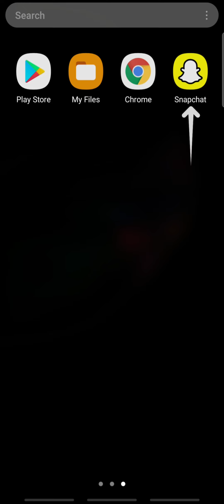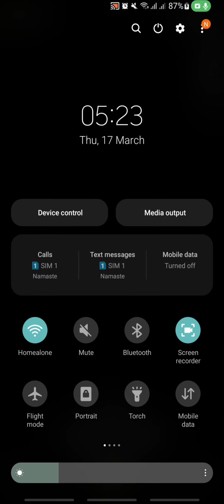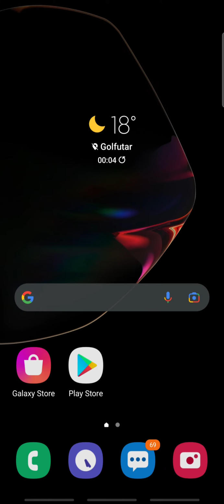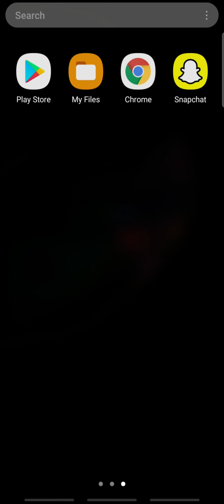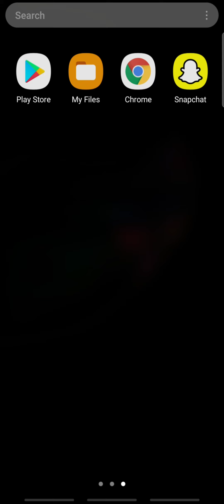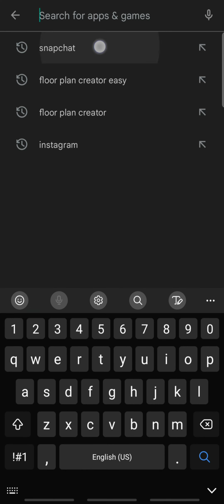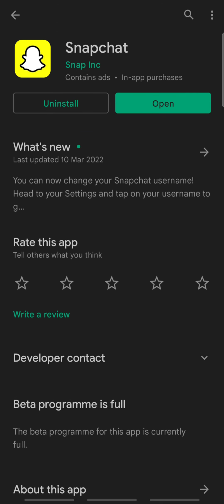How To Fix Connection error on Snapchat (2022)| Could Not Connect on Snapchat!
In this video, I am going to guide you to fix connection errors on Snapchat.

There are mainly two ways to fix connection errors on Snapchat. First, check your internet connection and the internet connection strength. Second, update the app.

Down below are the steps to Fix Connection Error on Snapchat:

1st Method:
STEP 1: Open Snapchat
STEP 2: Drag the menu from the top
Step 3: Turn off your WiFi/ Data
Step 4: Turn on your WiFi/ Data
Step 5: Check your internet connection speed
STEP 6: Close Snapchat from the background

2nd Method:
STEP 1: Open the PlayStore or the AppStore
STEP 2: Search for Snapchat
STEP 3: Tap Snapchat
STEP 4: Tap Update

CHAPTERS
0:00 - Intro
0:24 - How to fix connection errors on Snapchat
1:26 - Outro

Hey EveryOne!